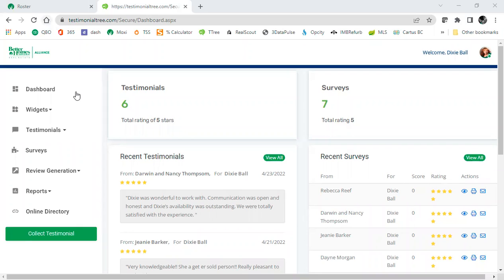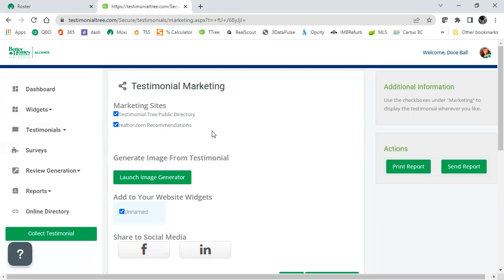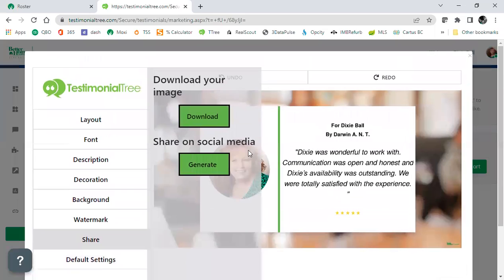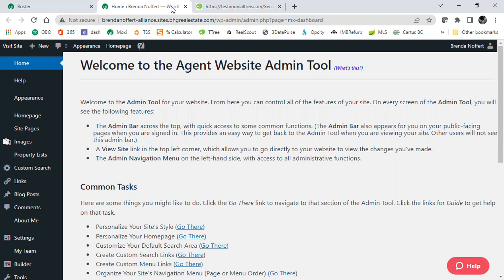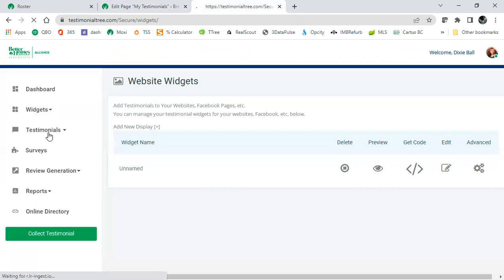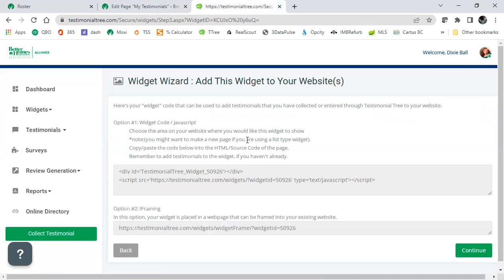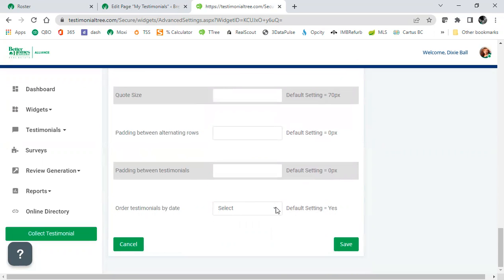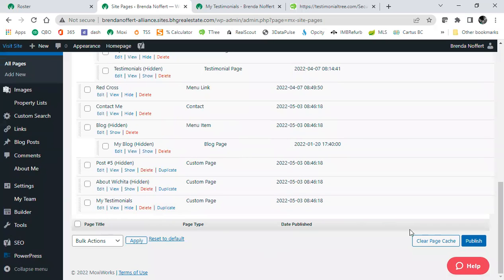Testimonial Page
How to advertise your Testimonial Tree responses on Social Media and Web Page.